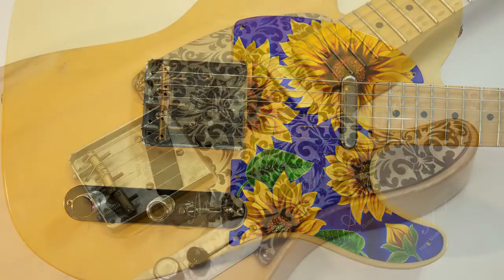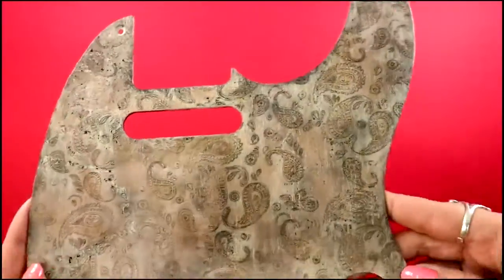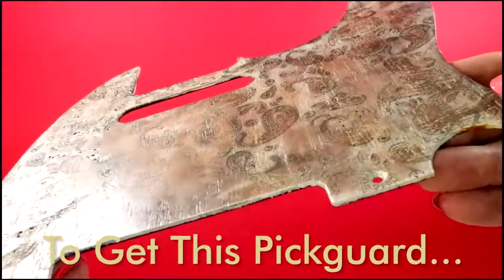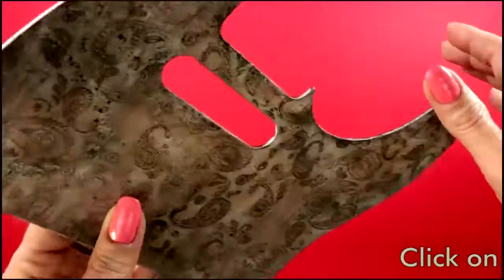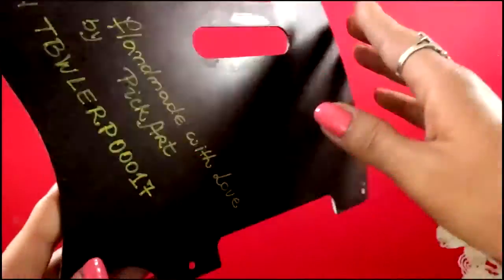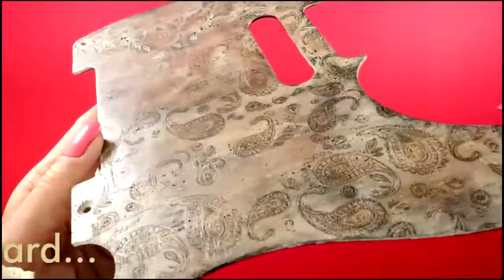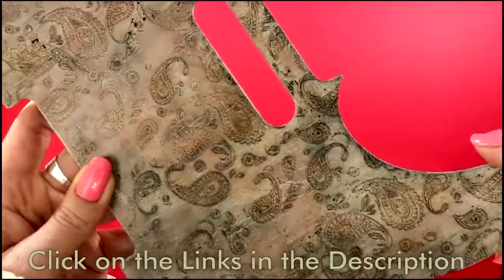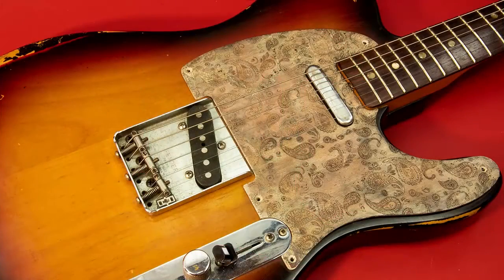Telecaster Pickguard Vintage 52 2-Ply Engraved Hand Painted Bakelite-Oakwood Heavy Relic Paisley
- To get this Pickguard Click on the

1. It fits US and Mexican telecasters with 5 screw holes, and it also fits US and Mexican telecasters with 8 holes. It could fit other types of telecaster guitars with 5 or 8 holes, but please MAKE SURE that you CHECK THE LAST IMAGE with screw distance measurements and compare with your guitar to ensure it fits.

2. This is a 2-ply pickguard made from 1 mm thick bakelite sheet and carefully selected 20-year-old oakwood. Its total thickness is 1.70 mm. Bakelite and wood were glued and pressed, and CNC cut into shape. The wood was gently sanded, lovingly hand painted and lightly aged (stressed), and laser engraved. In the next step the top surface was hand shaded to intensify the aged look. Finally, 2 coats of protective semi-gloss varnish were applied.

This pickguard looks great on most guitar bodies, giving them a cool. aged, relic look and feel. Watch the video to see it from different angles and on different guitars.

3. We have pioneered the combination of bakelite and wood as superb materials for pickguards, and you will not find this combo anywhere else. This type of pickguard brings out the full sound potential of the guitar wood, unlike cheap plastic which muffles the guitar. Bakelite-wood pickguards promote a clearer, warmer and fuller guitar sound.

4. We are PickArt®, a small family art workshop from Europe, with 50 years of combined experience  in graphic design, art-painting, digital printing and CNC and laser machining. Every pickguard we offer is made with love, passion and highest respect for the guitar player. And we really, really love guitars!